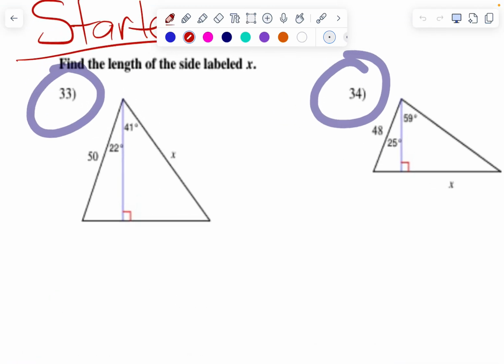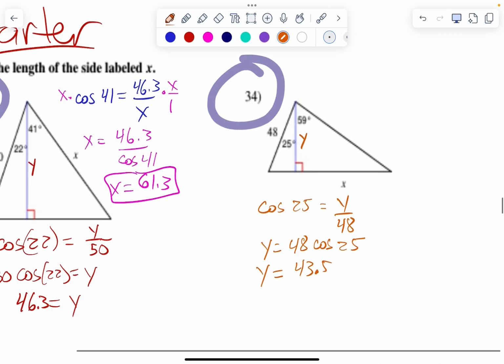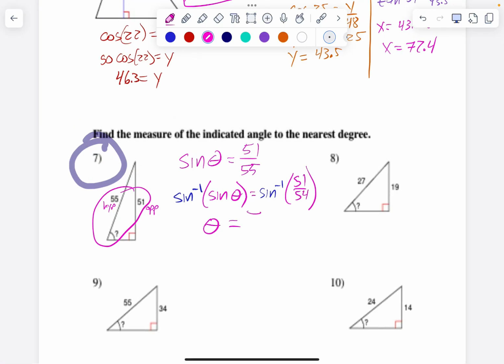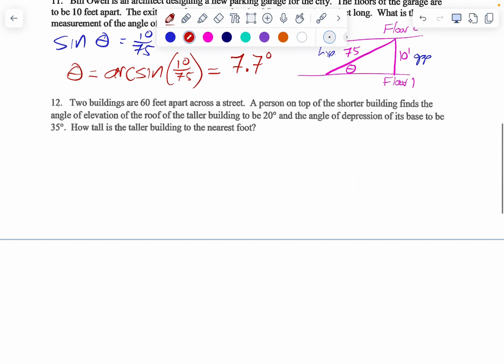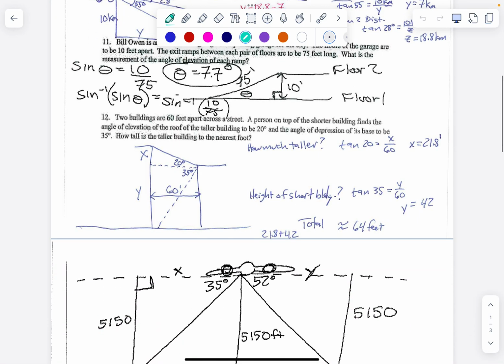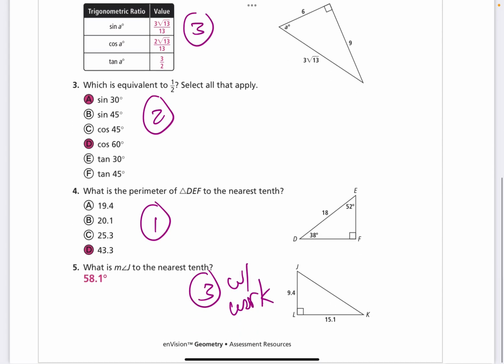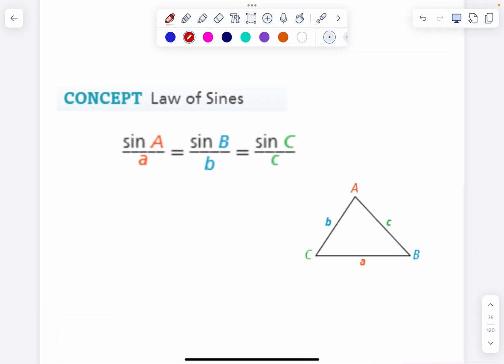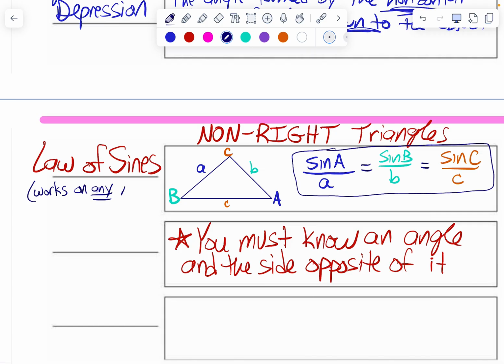10,31 Accel Geo start law of sines